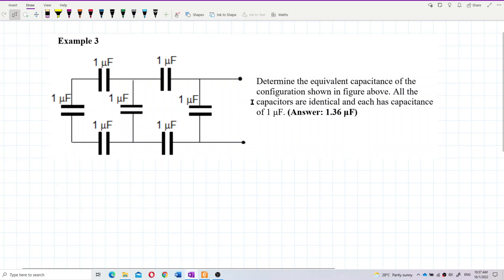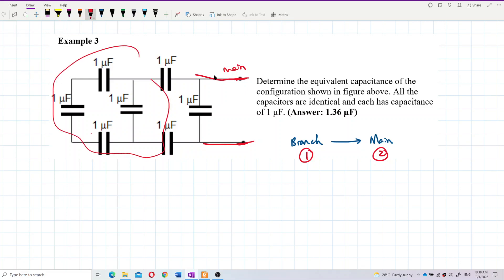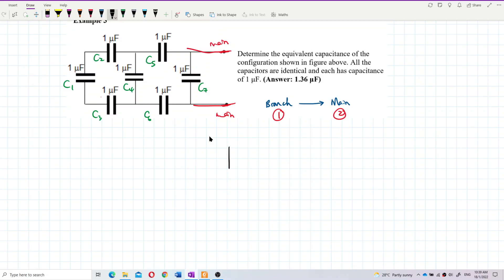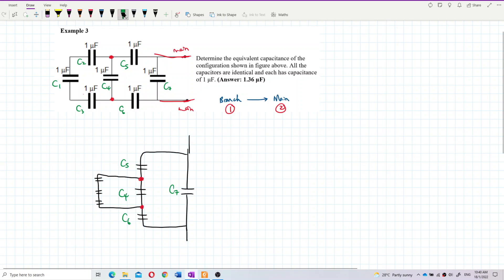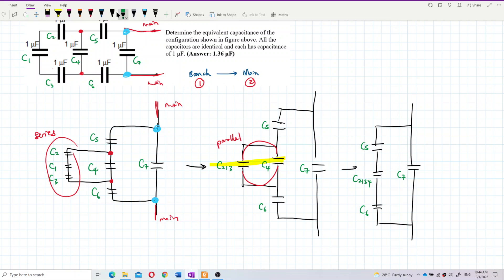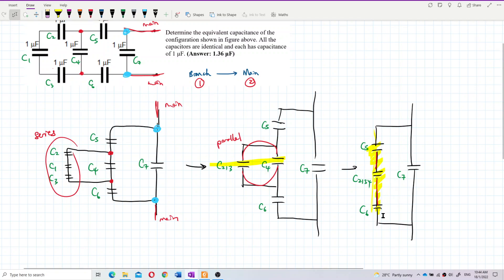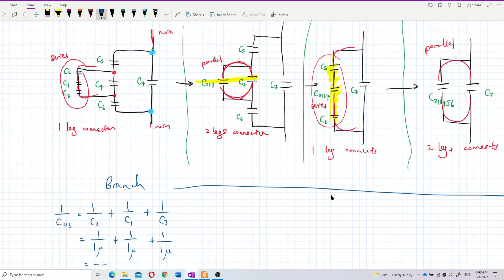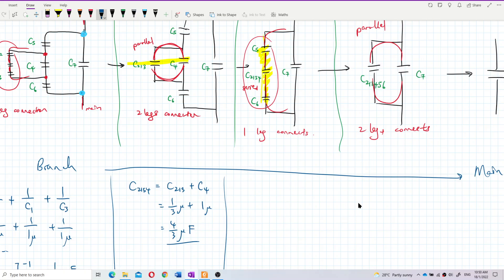Matriculation Physics: Capacitance and Capacitors in Series and Parallel (Q3)